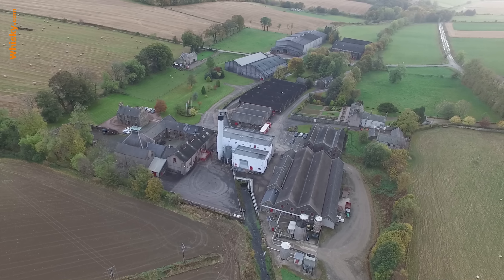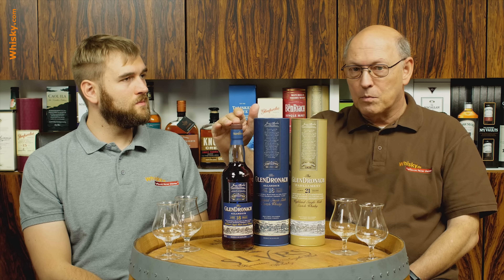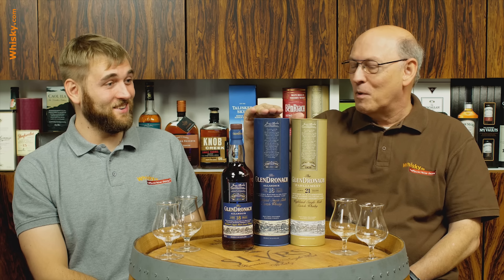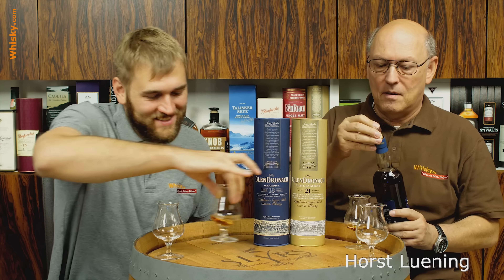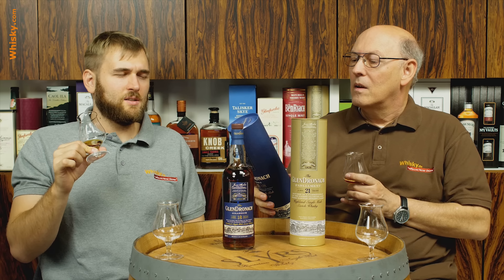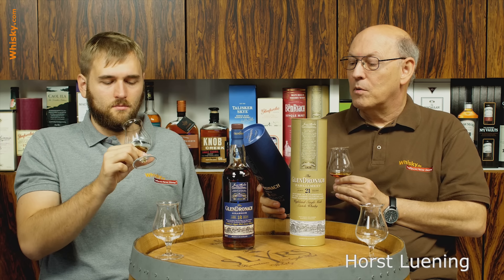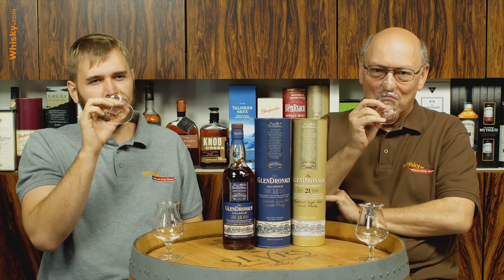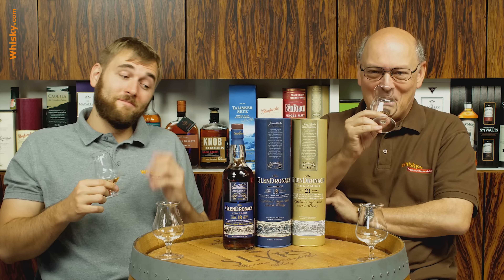Glendronach Allardice 18 years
Nosing 3:42
Whisky.com reviews the Glendronach Allardice 18 years.